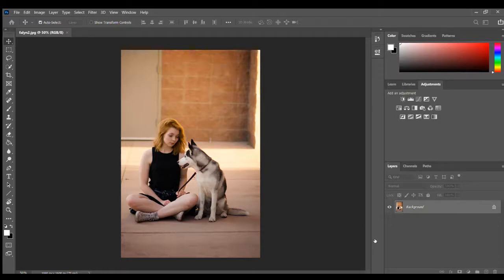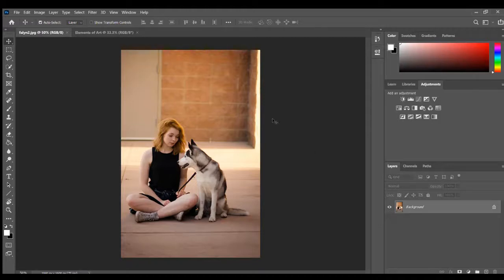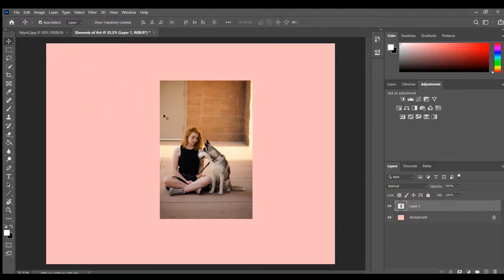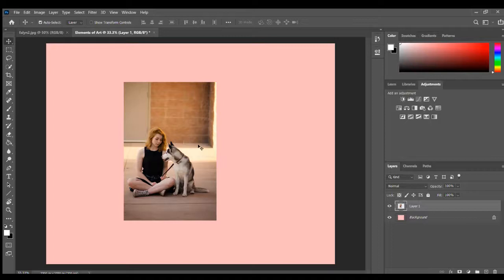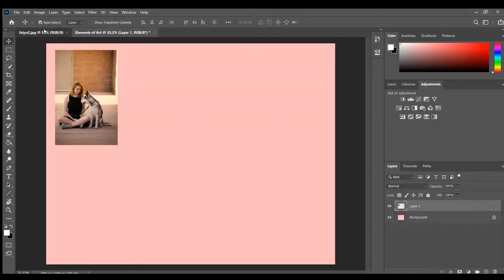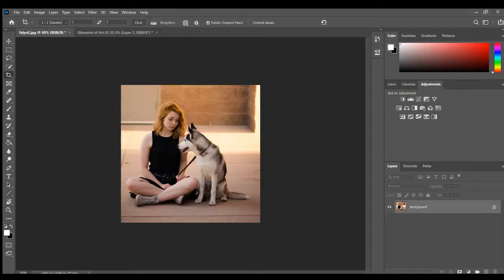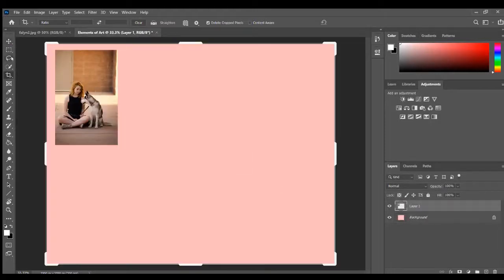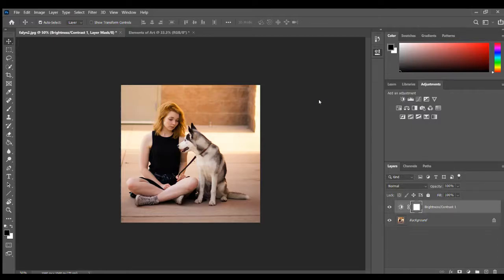Photoshop Notes Guided Tutorial Part 1